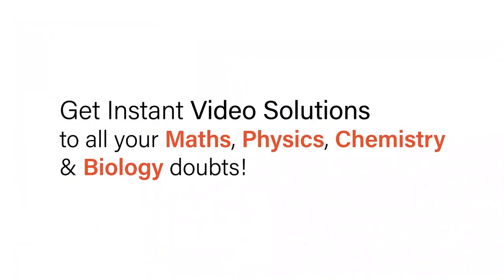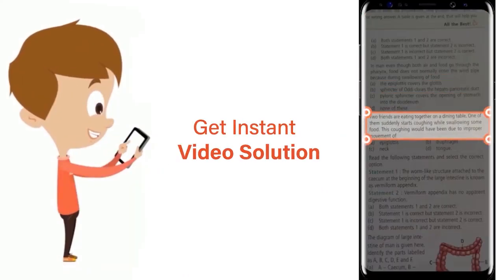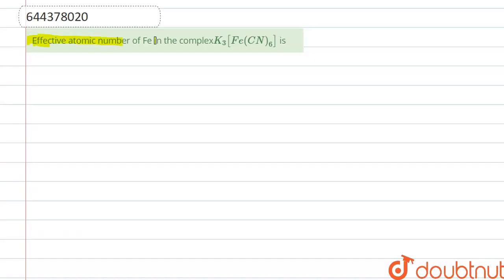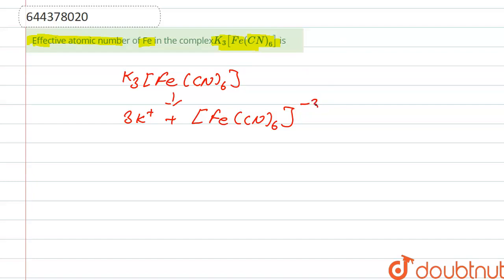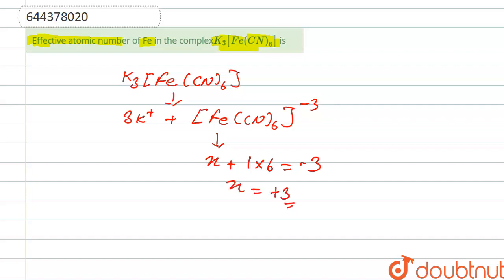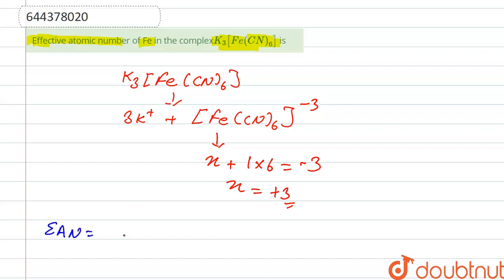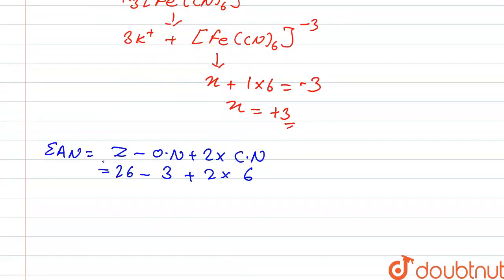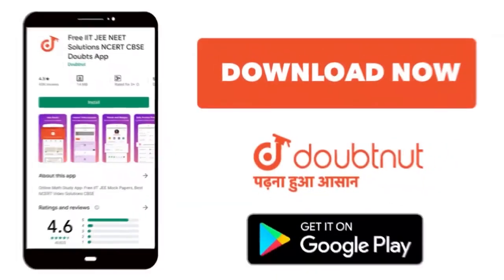Effective atomic number of Fe in the complex K_(3)[Fe(CN)_(6)] is | 12 | ORGANIC CHEMISTRY : SO...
Effective atomic number of Fe in the complex K_(3)[Fe(CN)_(6)] is
Class: 12
Subject: CHEMISTRY
Chapter: ORGANIC CHEMISTRY  : SOME BASIC PRINCIPLES AND TECHNIQUES
Board:IIT JEE

👉 Have Any Query? Ask Us.